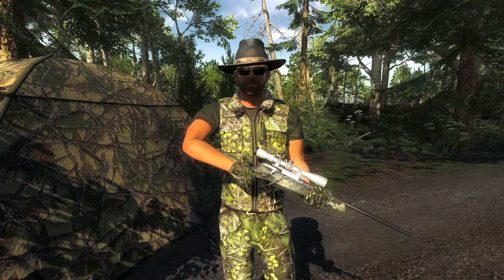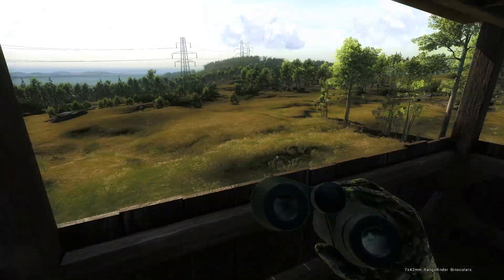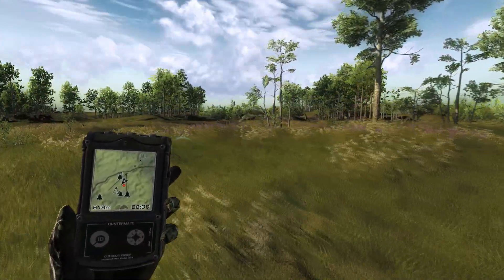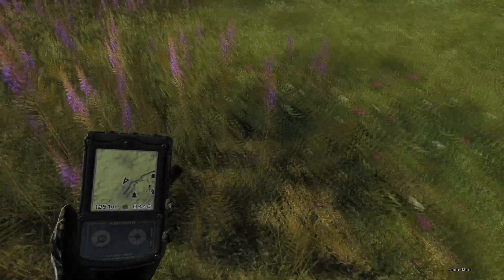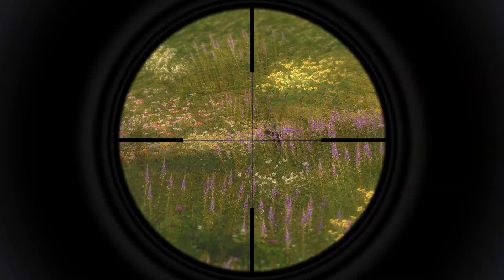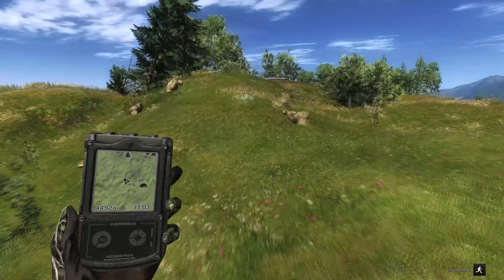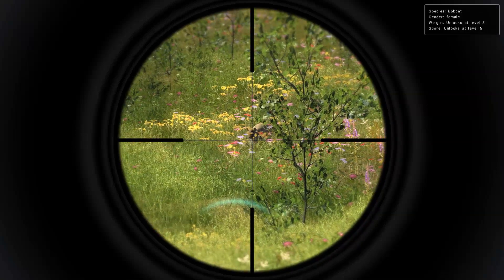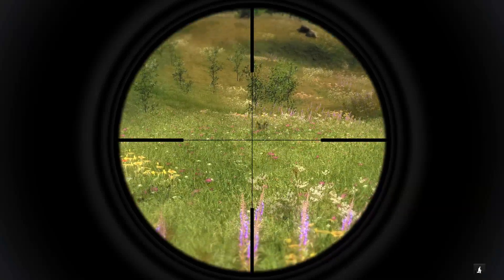Road to 100 #9 | .223 Marble | theHunter Classic 2017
Today we head out on Loggers Point with the .223 Marble in hand to go after Bobcats and Coyotes to reach 100 total harvests with the rifle.